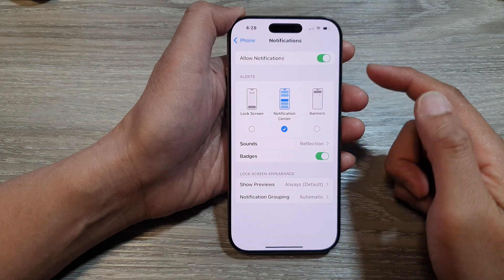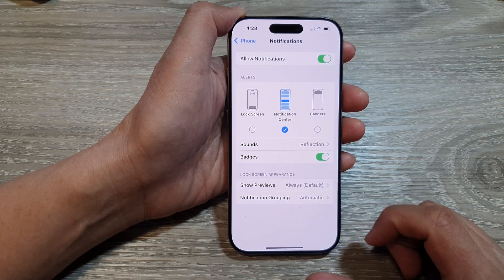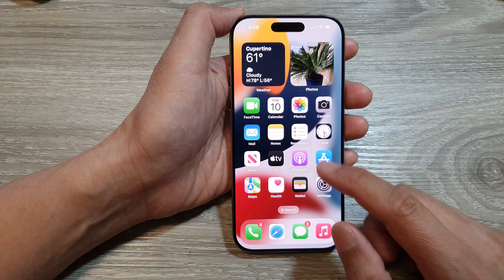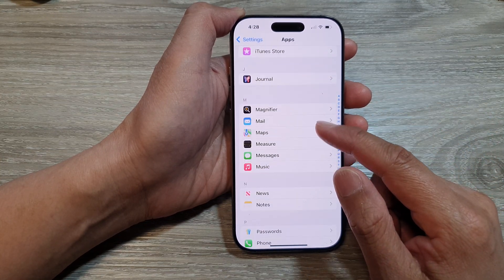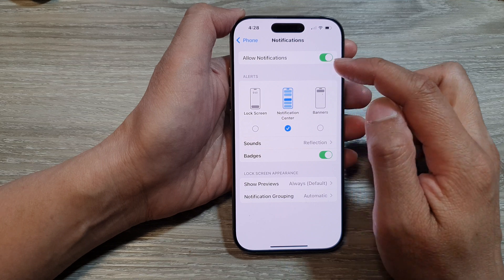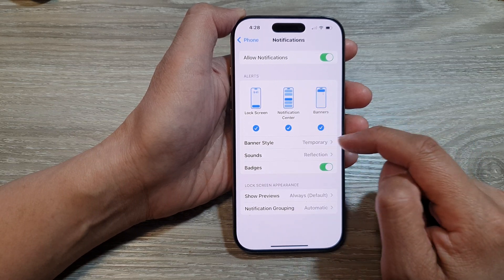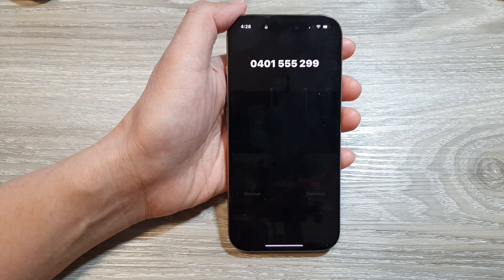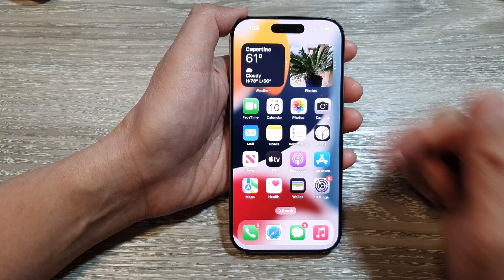📲 How to Show/Hide Missed Call Notifications on iPhone Lock Screen, Banners & Notification Center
Learn how to customize missed call notifications on your iPhone running iOS 18, including the iPhone 16, 16 Pro, 16 Pro Max, and 16 Plus. In this ITJungles guide, we'll show you how to show or hide missed call alerts on your lock screen, banners, and Notification Center. Whether you want more privacy or easier access to missed calls, you can adjust these settings with ease.